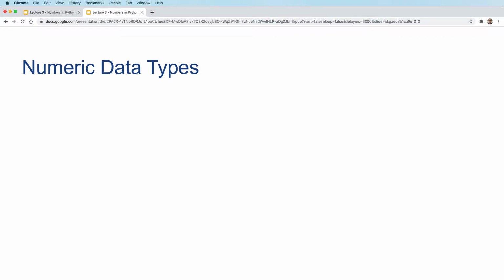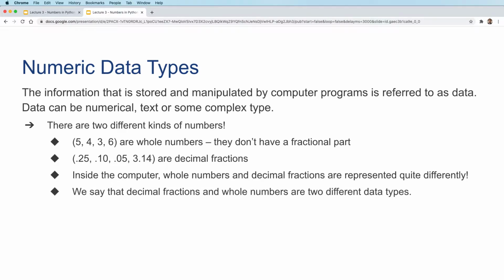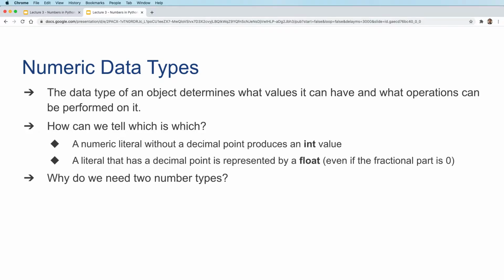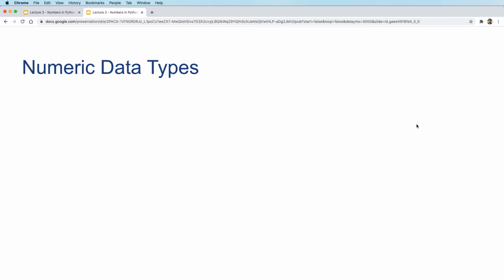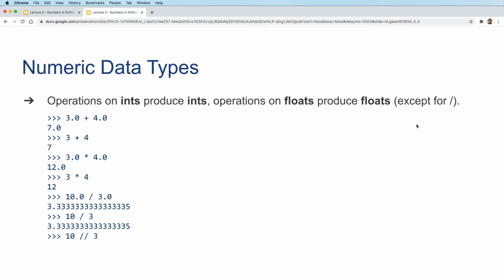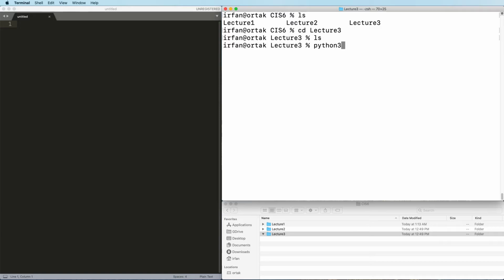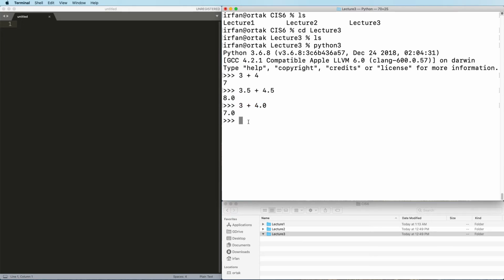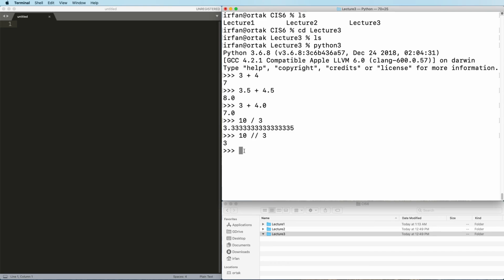Python Numbers 2: Numerical Data Types